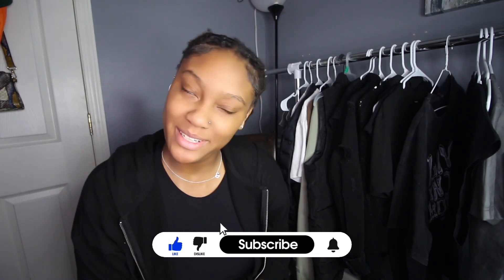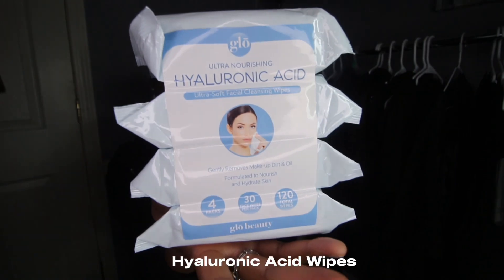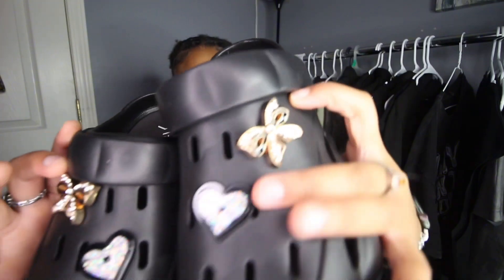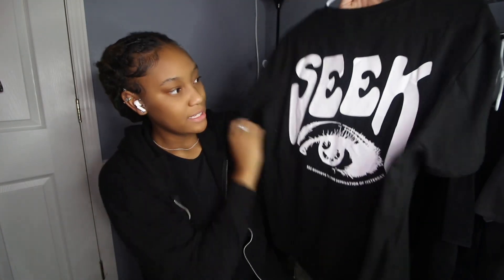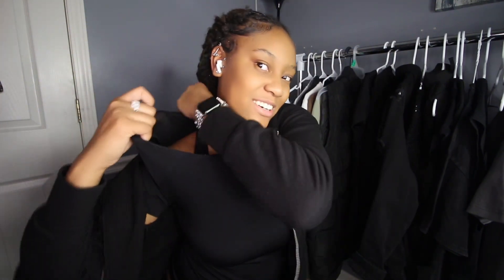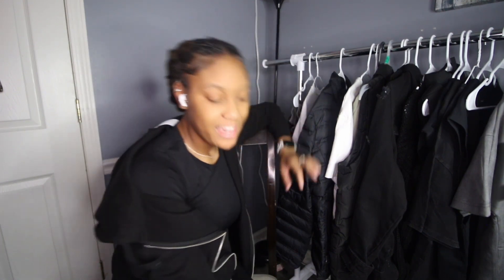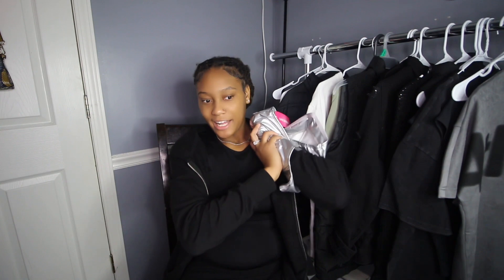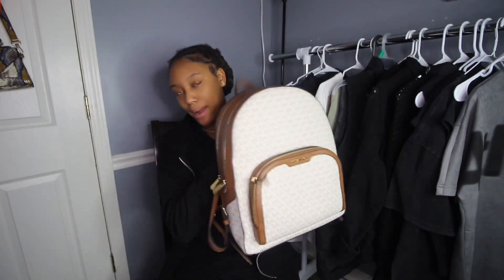Recent Pickups ft. Shein| Fashion Nova| ETC.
Want to keep in touch ⬇️
@ ceeaidaaa on all platforms
@Aijuree.e On snapchat